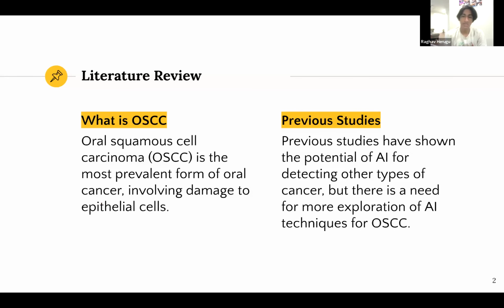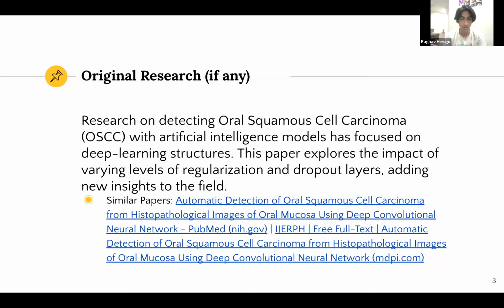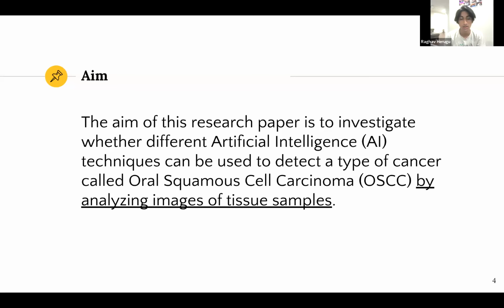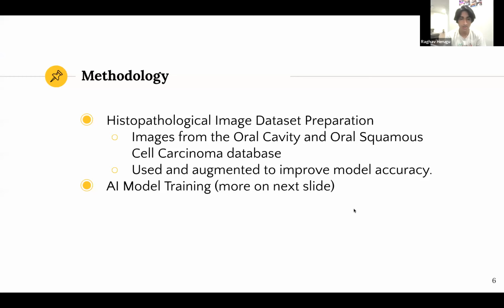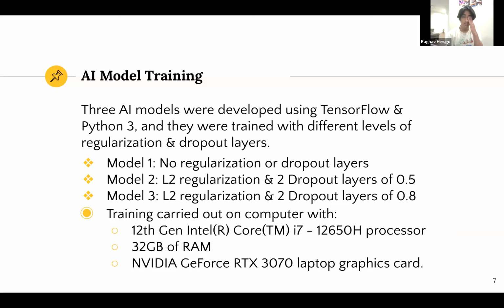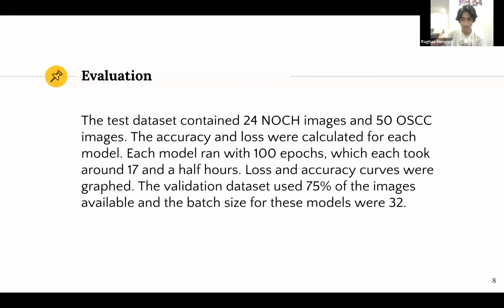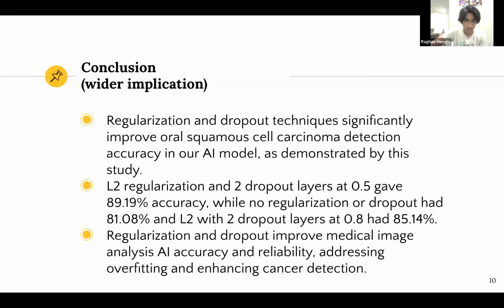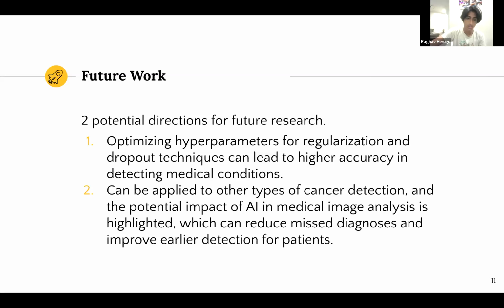Raghav Herugu - AI for Oral Squamous Cell Carcinoma Detection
Scholar Launch student Raghav talks about using artificial intelligence and machine learning technologies to detect oral squamous cell carcinoma (OSCC).